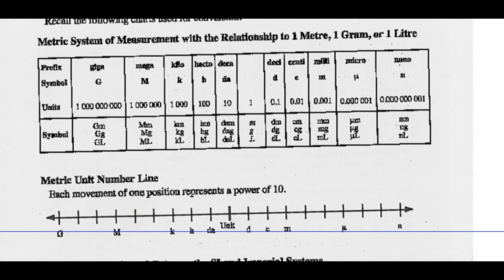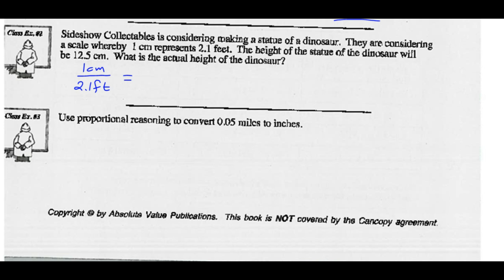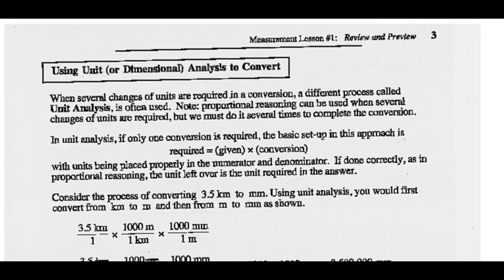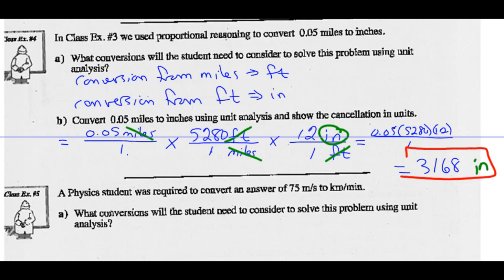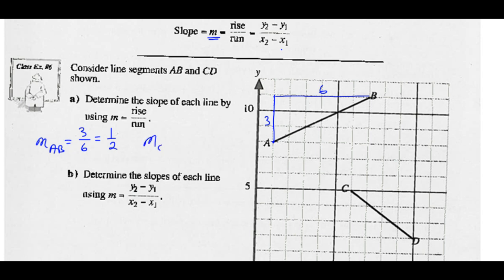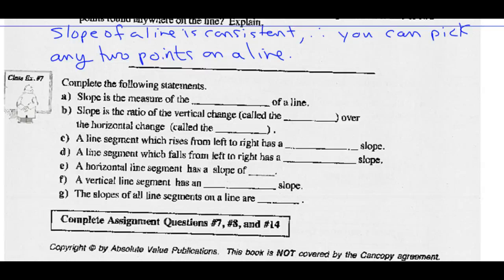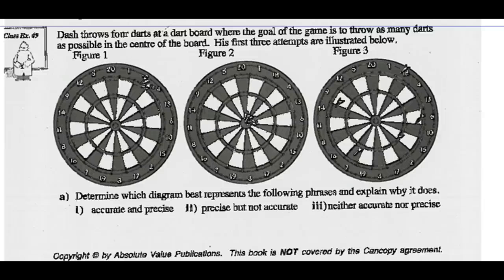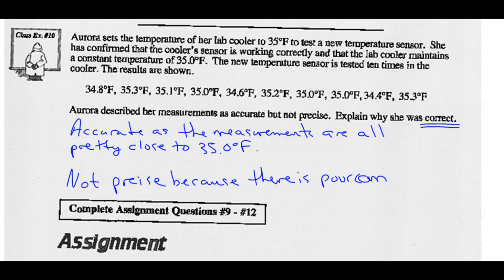Math 20-2 Unit 1 Lesson 1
Measurement Review and Preview